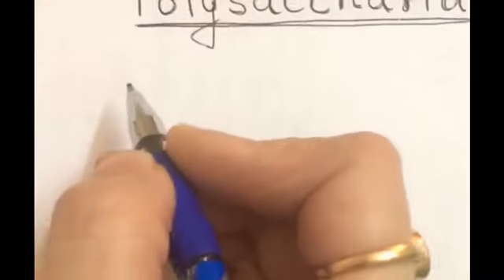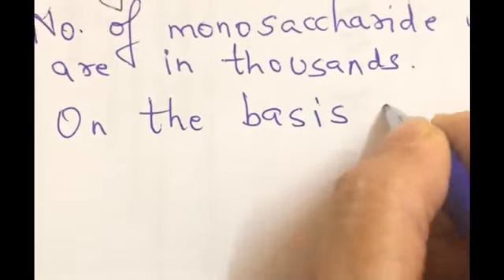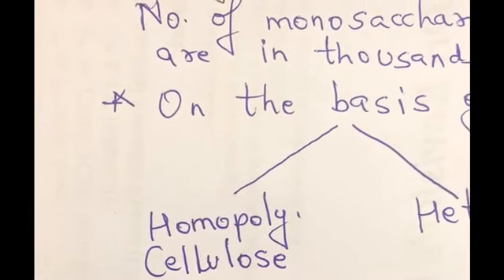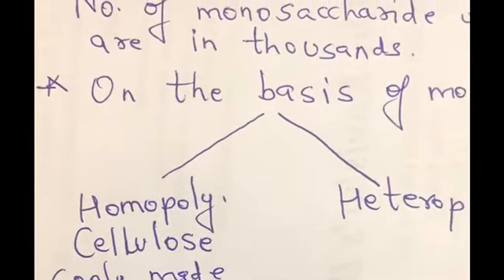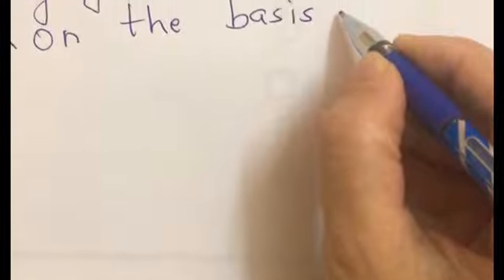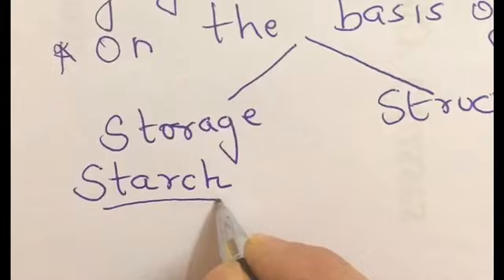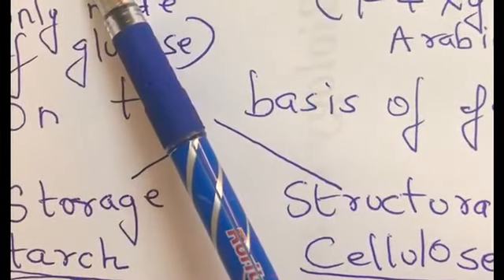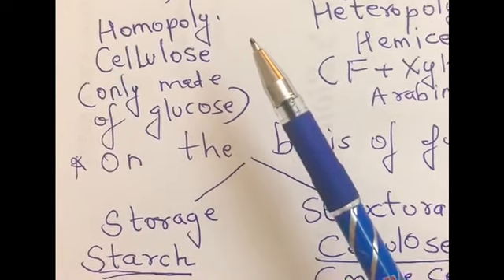Carbohydrates- Polysaccharides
This video explains about polysaccharides and it’s types based on mono-units and function.